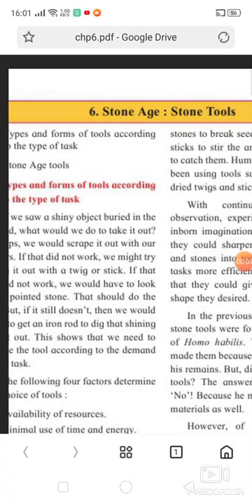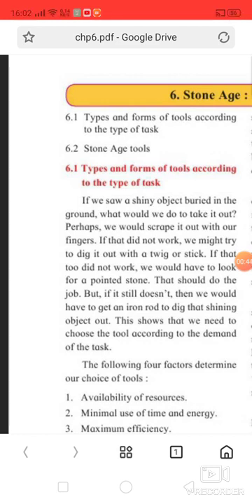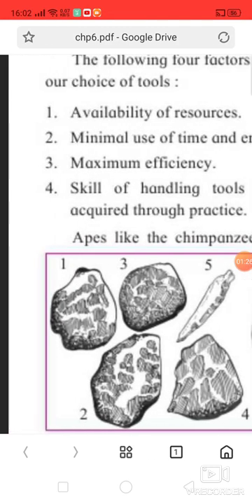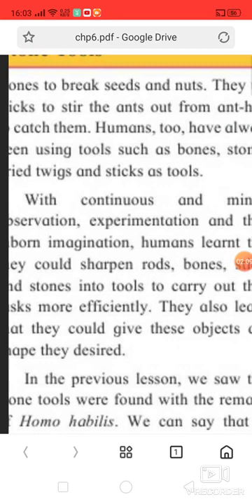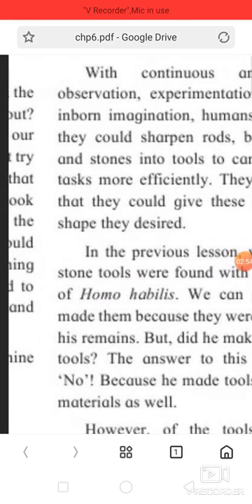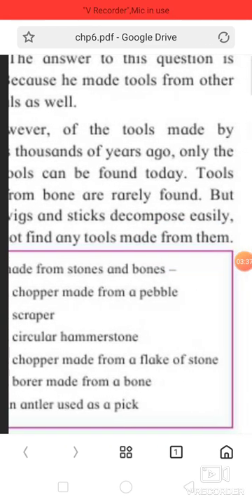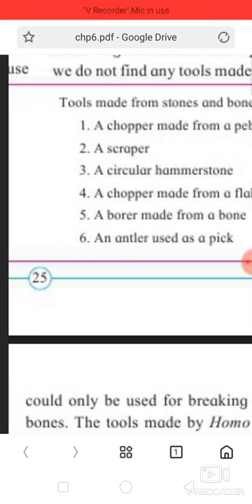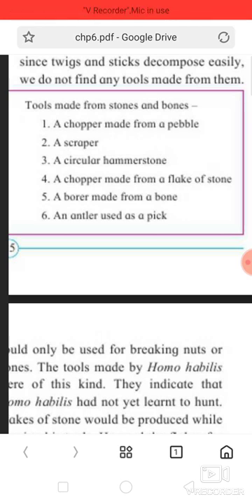Stone age stone tool